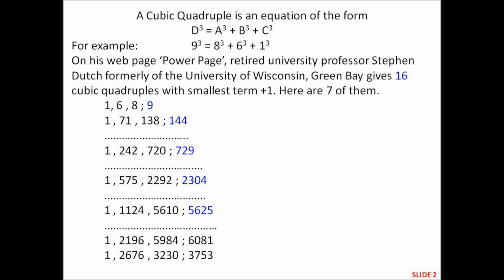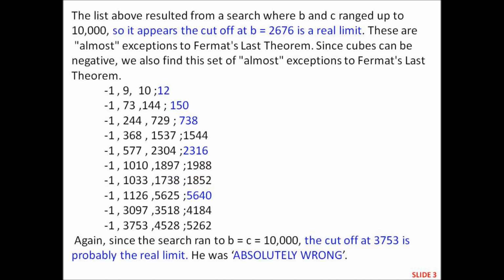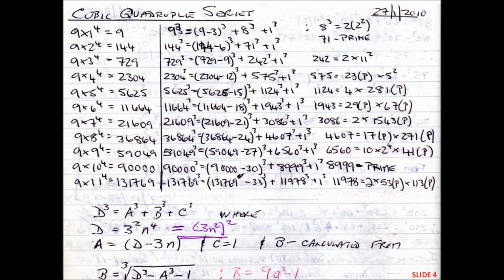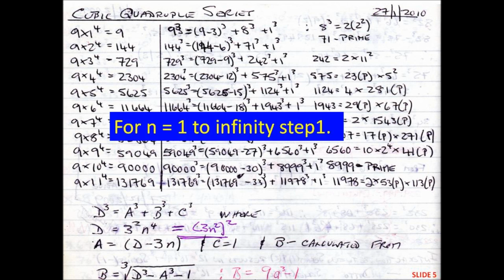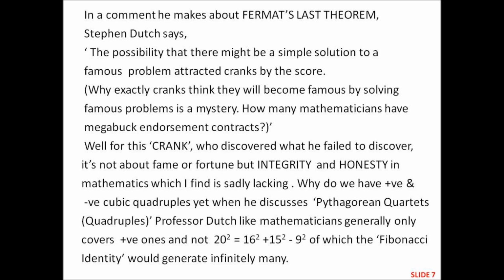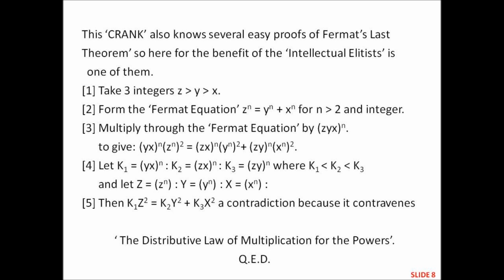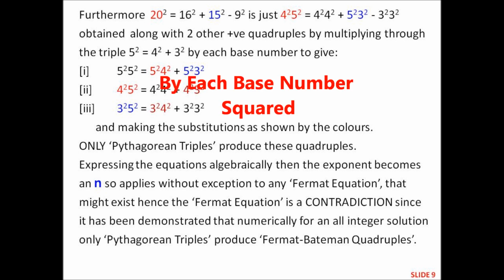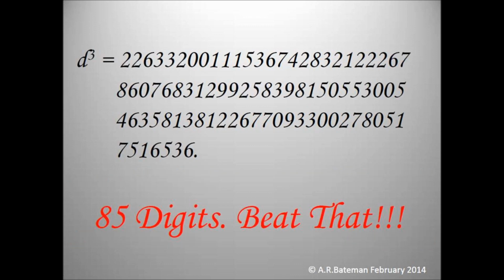The Secret of the 85 Digit Cubic Quadruple Revealed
The video reveals the numeric connections alias equations necessary to generate any one of 4 types of cubic quadruple each from its own infinite series to as many digits as your calculator program will allow. I uploaded an 85 digit quadruple in 2014 which attracted very little interest. I expect this to do the same but it might be of interest to someone who genuinely loves maths.